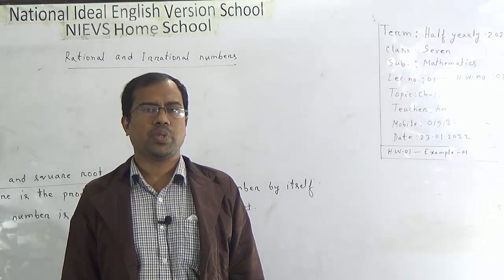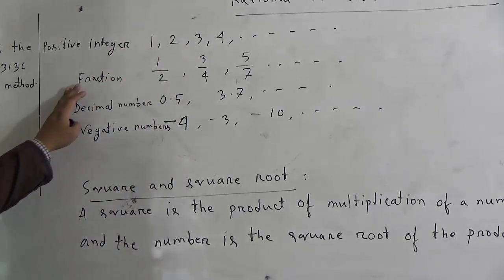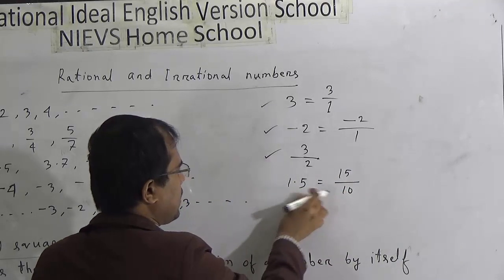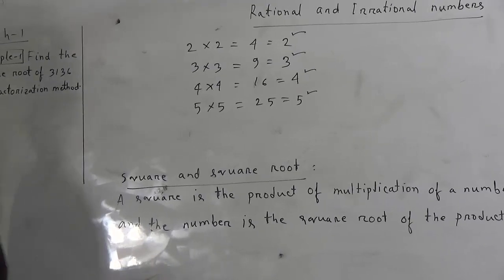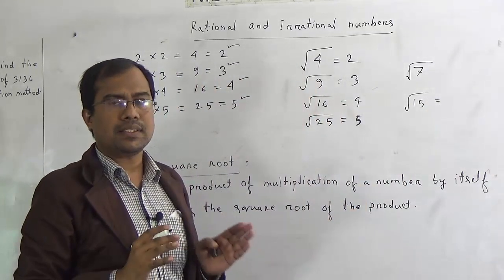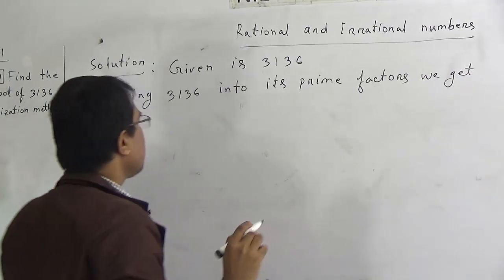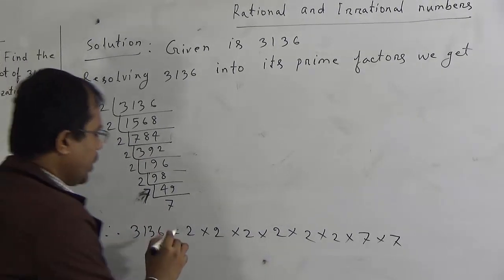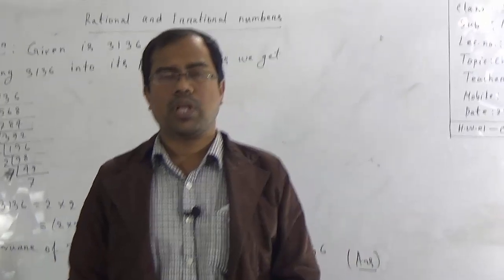Class: Seven, Subject: Mathematics (Lecture- 01),Topic: Ch-1, Dis.+Ex-1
Class: Seven
Subject: Mathematics (Lecture- 01)
Topic: Ch-1, Dis.+Ex-1
Teacher: Amir Uddin